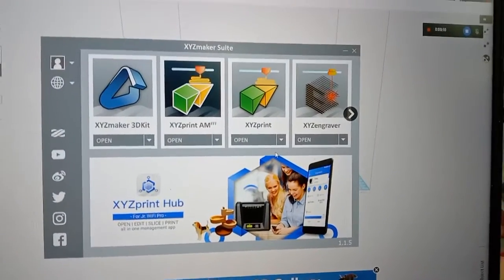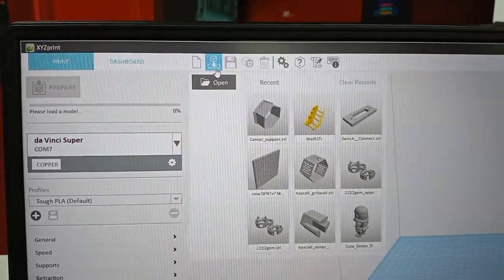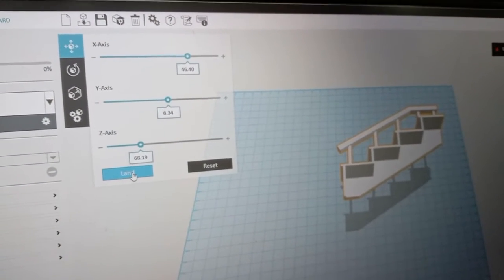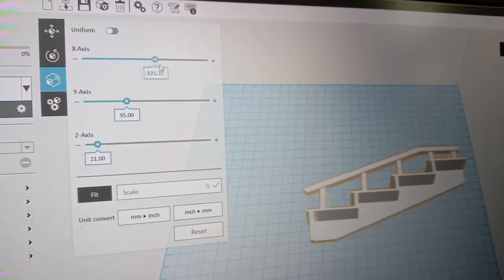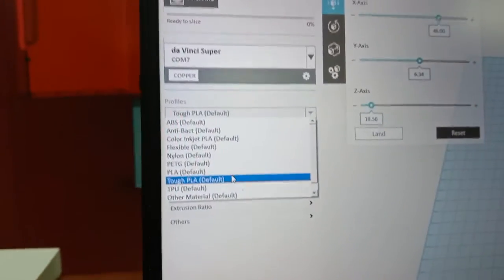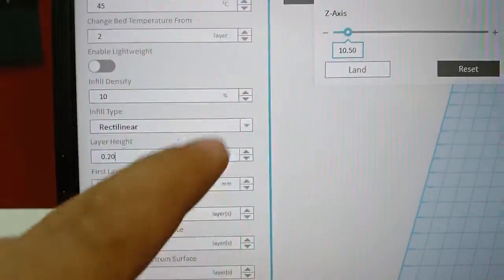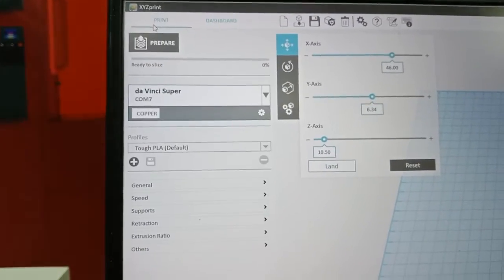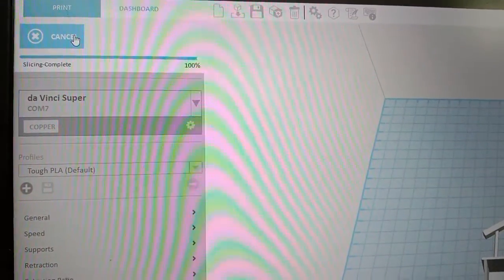Prepare .stl file and slicing file da Vinci Super EP6